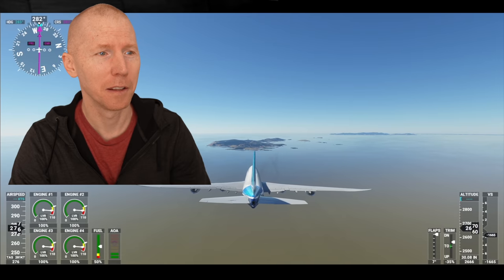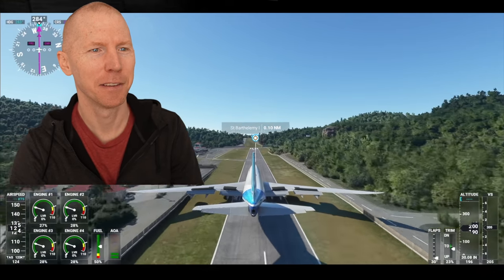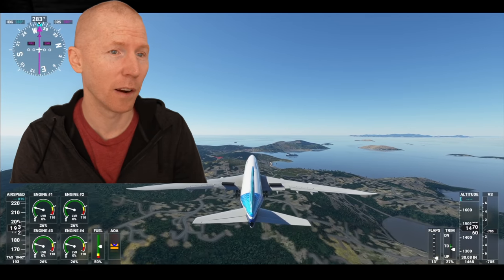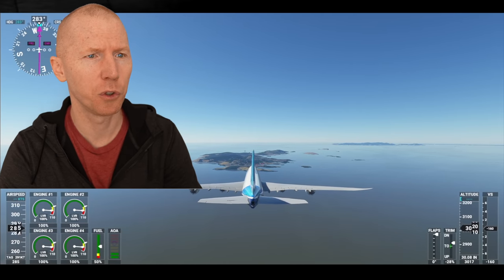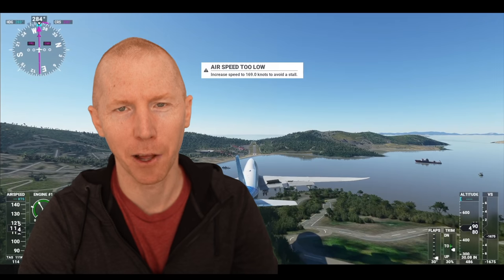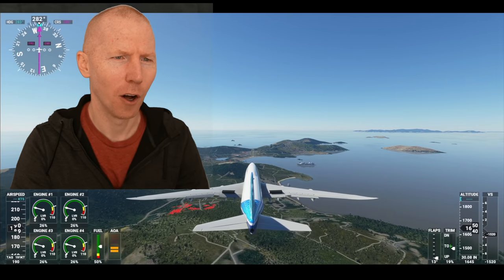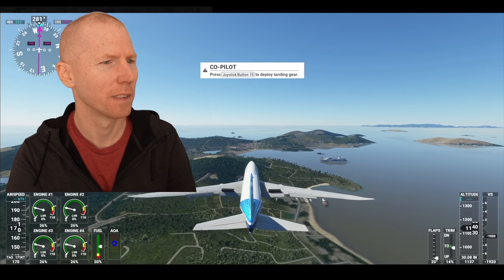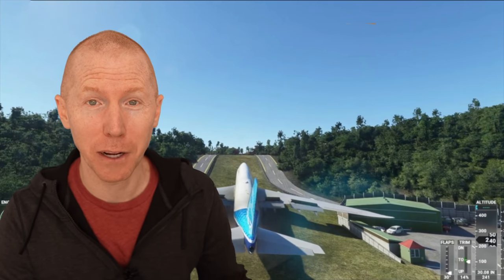Boeing 747 Landing at St Barts | Microsoft Flight Sim 2020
Someone in the comments section asked if a 747 can land at St Barts, so I decided to give it a try on Microsoft Flight Sim 2020.

Flight Gear I use:
Aviation Headset
Traveling headset

Video Gear I use:
Action Camera
Flight Audio Connector
ND Filter

0:00 - intro
0:30 - where's the airport
03:43 - blue hoodie?
07:07 - fail
10:09 - float city
12:58 - last chance